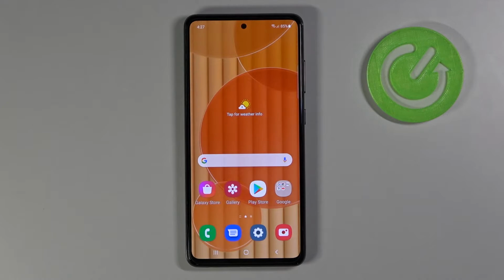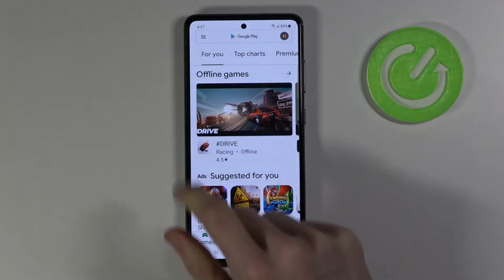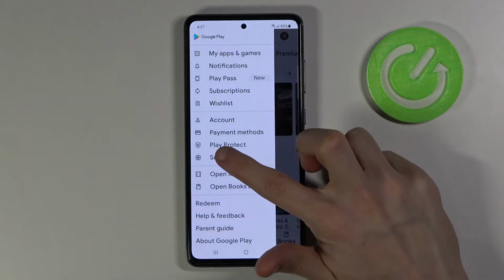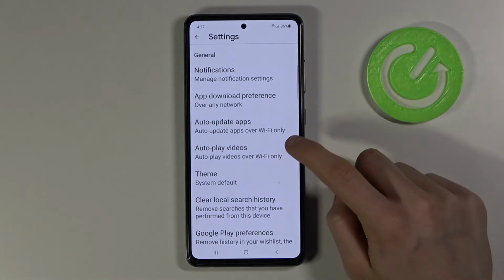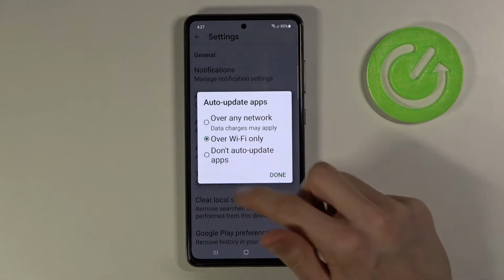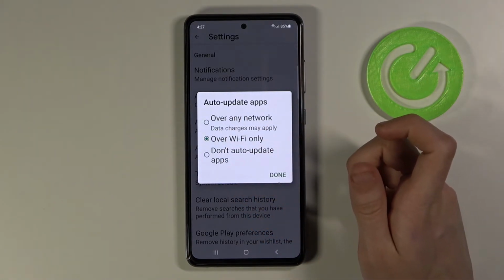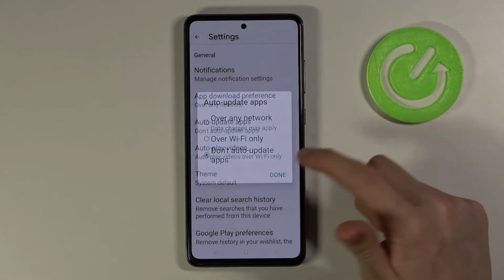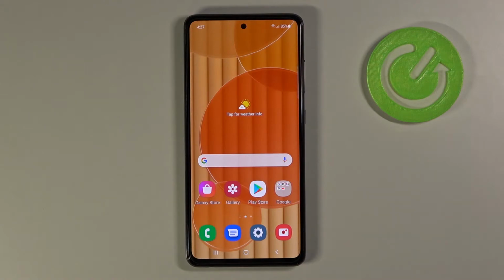How to Stop Auto Update Apps in SAMSUNG Galaxy A52 - Disable Auto Update Apps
Learn more info about SAMSUNG Galaxy A52:
Open this tutorial if you want to know how to stop auto-update apps in SAMSUNG Galaxy A52. Follow our instructions, go to the Google Play Store and successfully disable automatic download of the latest updates for all apps in SAMSUNG Galaxy A52. Our specialist will show you how to manually update applications in SAMSUNG Galaxy A52. Visit our YouTube channel if you want to discover more about your SAMSUNG Galaxy A52.

How to stop automatic update apps in Play Store on SAMSUNG Galaxy A52? How to disable auto update apps in Play Store on SAMSUNG Galaxy A52? How to turn off auto update apps in Google Play Store on SAMSUNG Galaxy A52?